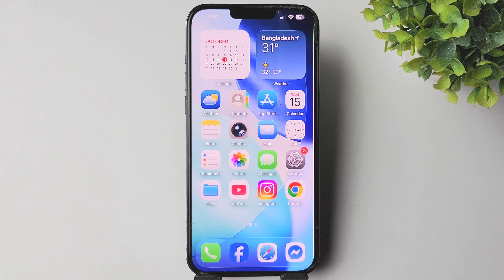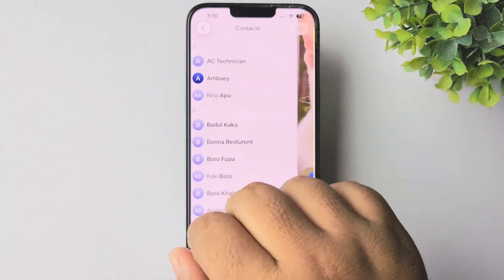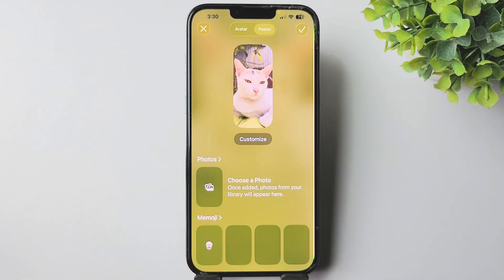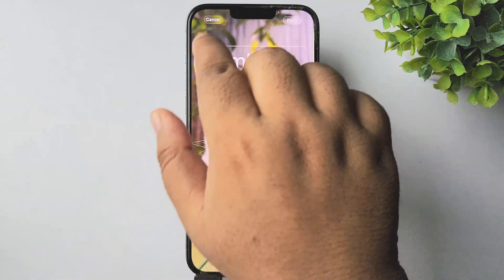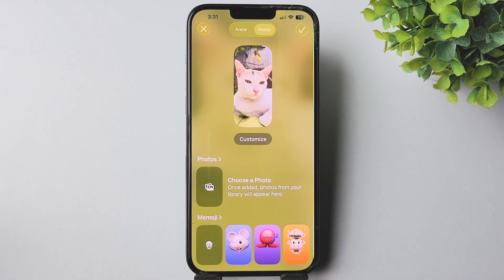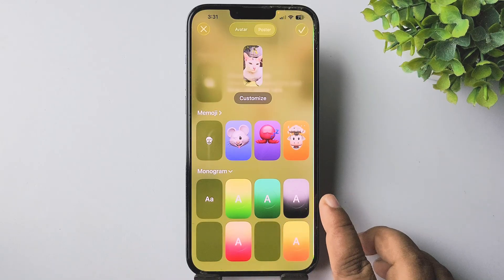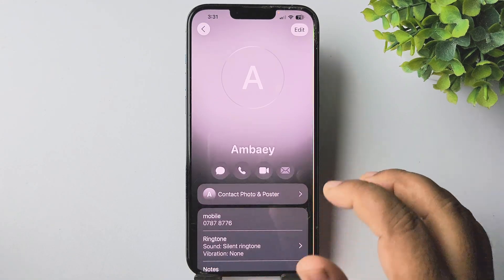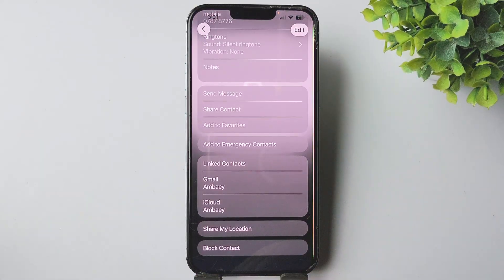Can We Remove Contact Poster in iPhone iOS 26?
Learn how to remove a contact poster on your iPhone quickly and easily. Keep your Contacts clean and organized with these simple steps.